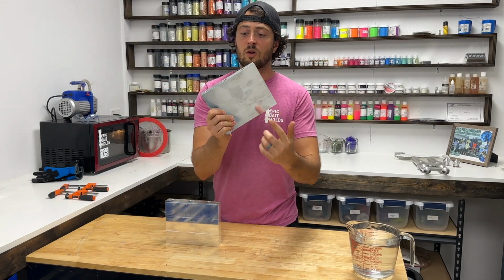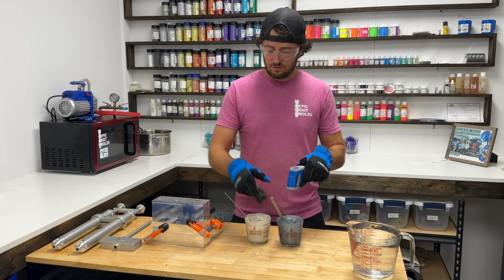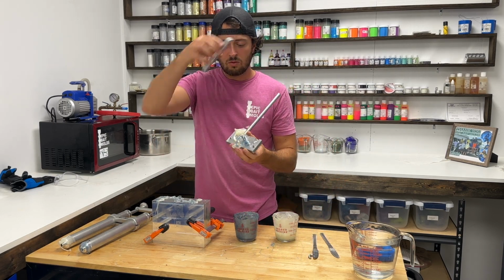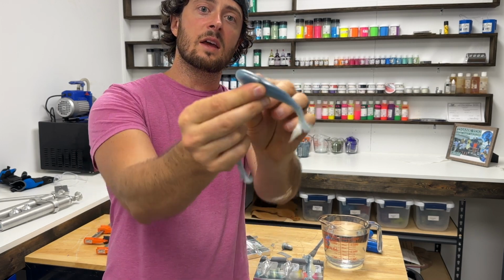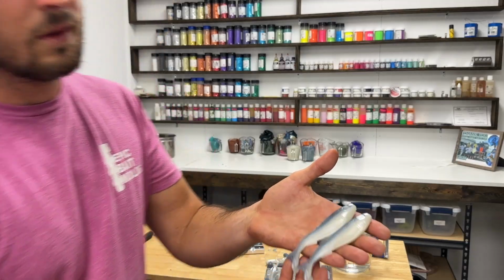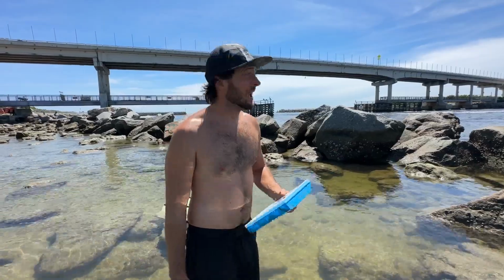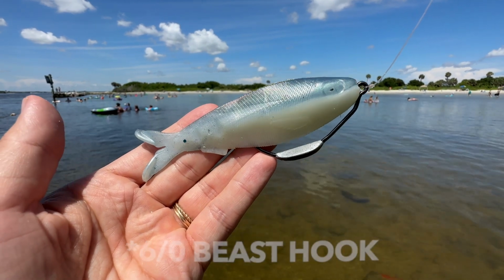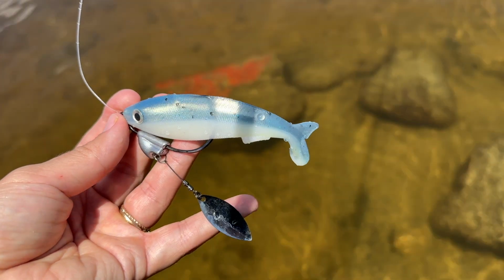The ULTIMATE Chatterbait Trailer is HERE!